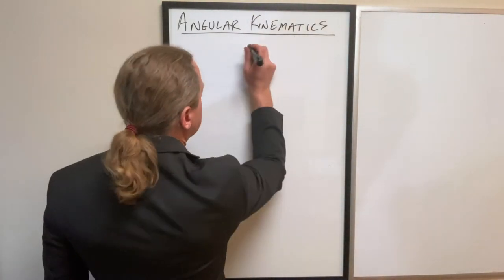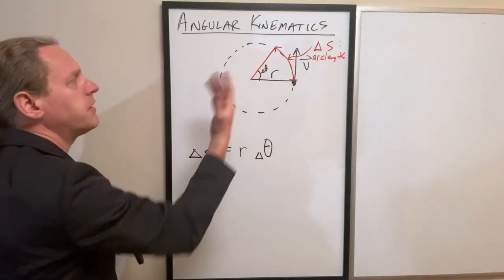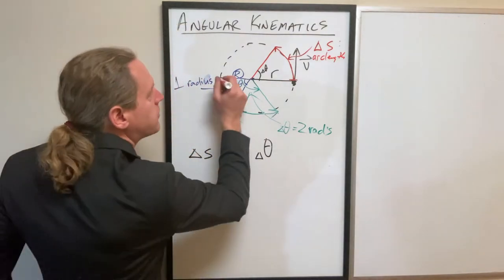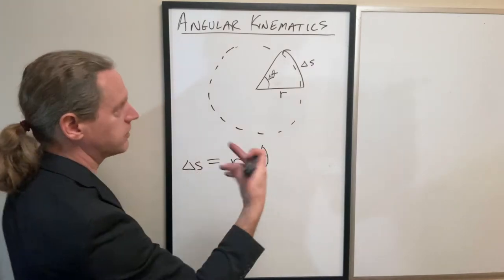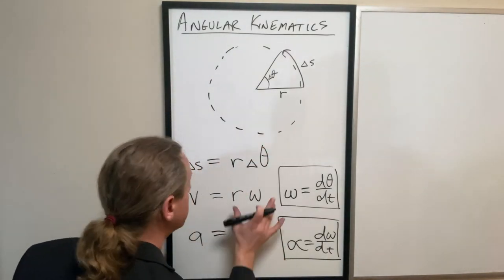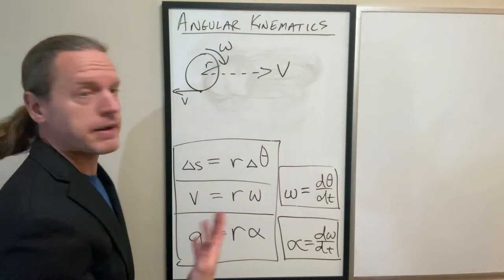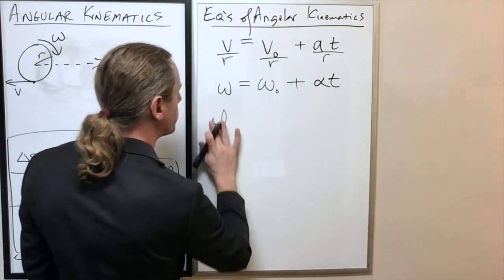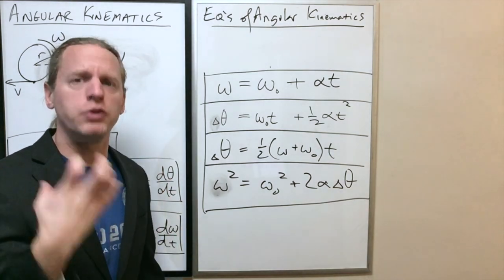Review of Classical Mechanics 5: Angular Kinematics